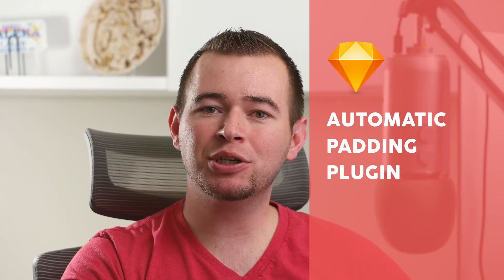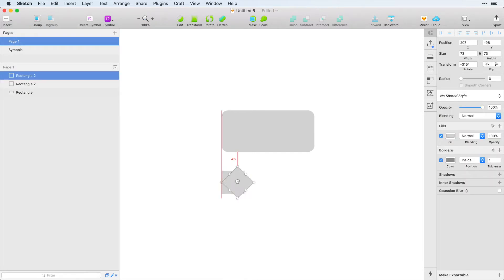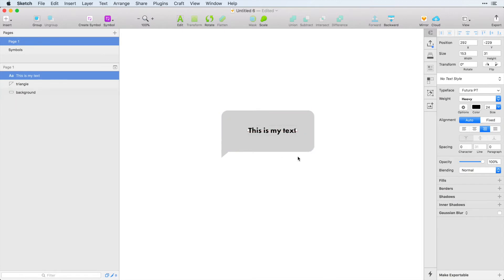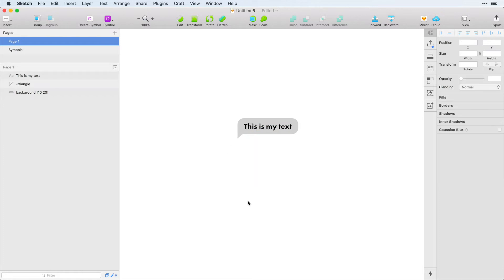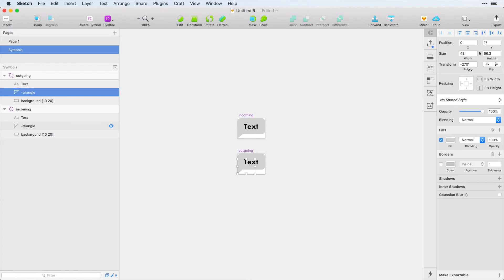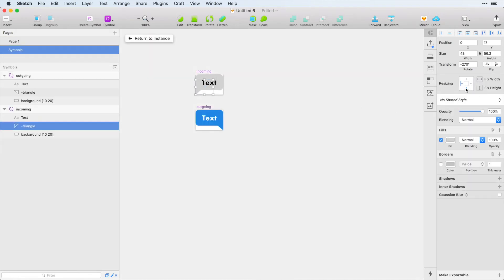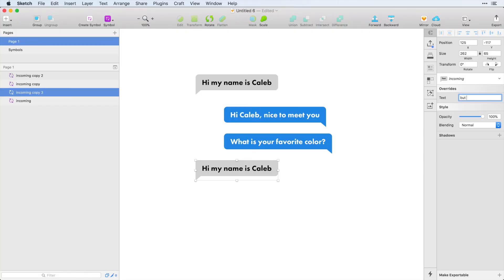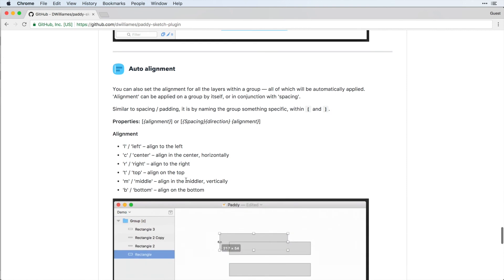Automatic Padding Plugin for Sketch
The Paddy plugin lets you automatically apply padding, spacing, and alignment to your elements.